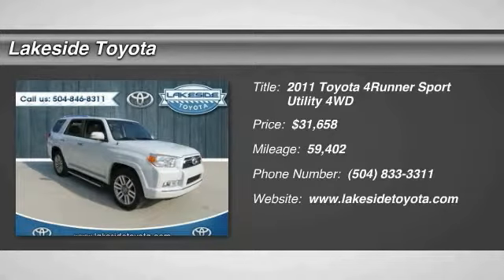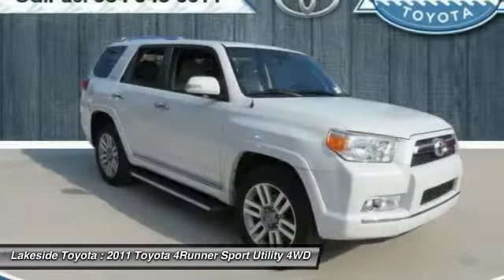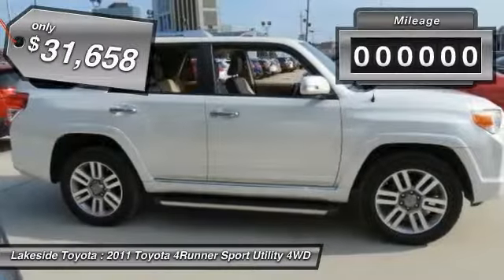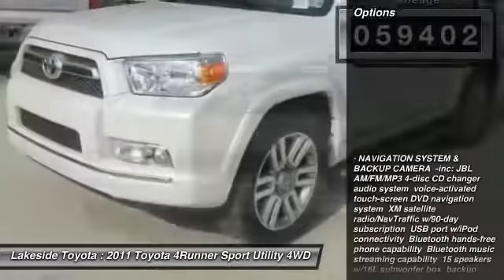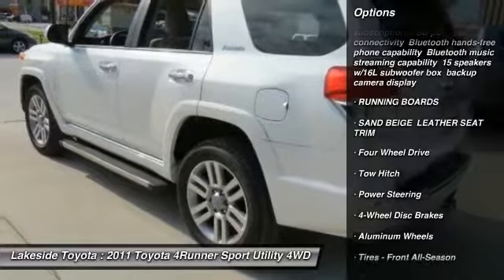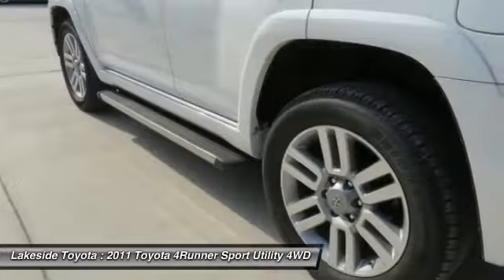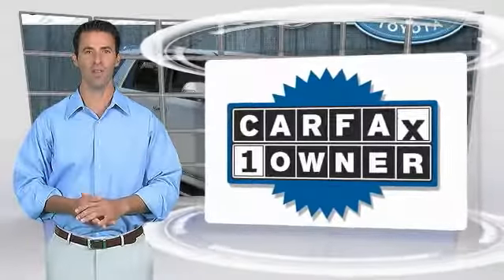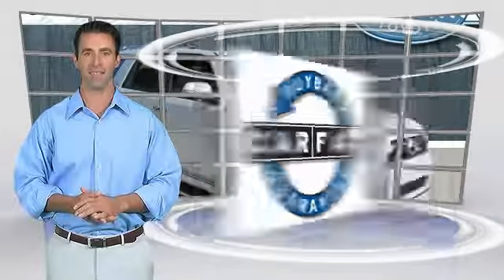2011 Toyota 4Runner Metairie LA GL27659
2011 Toyota 4Runner Limited

Lakeside Toyota
3701 North Causeway